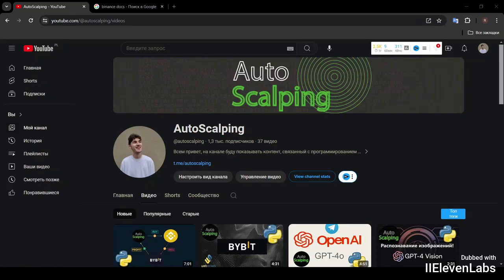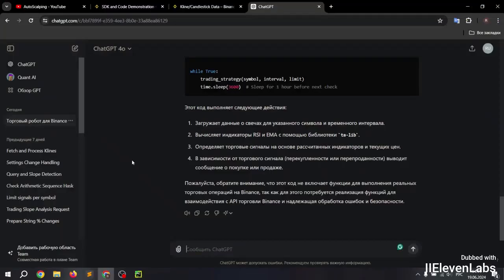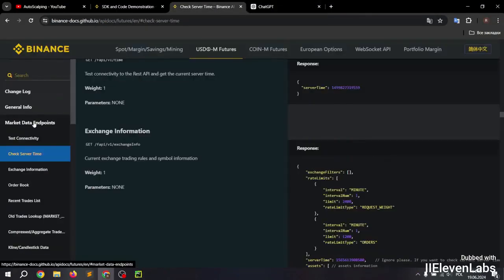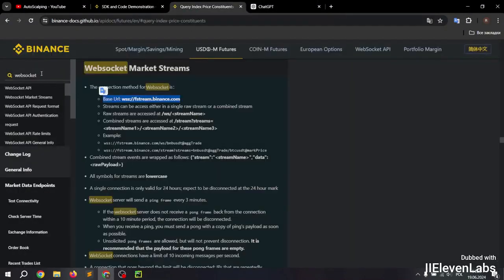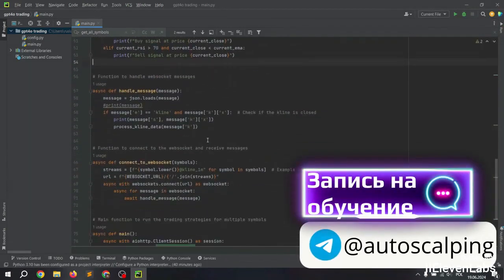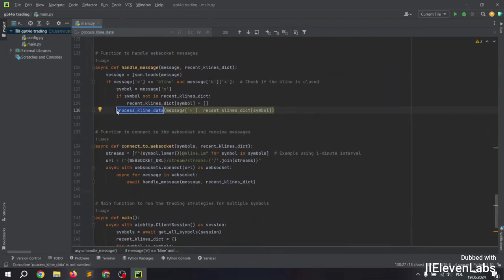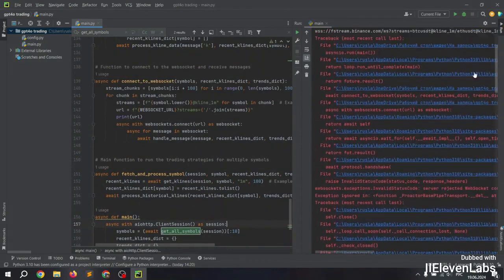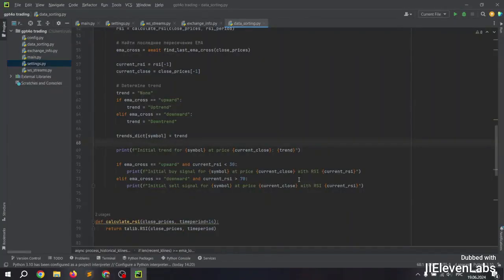Wrote a trading bot with GPT-4o. Python Binance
I am writing a trading bot with Chat GPT-4o for the Binance exchange in this video.

Say thanks:
TNak1geEAqbDWiao45asoNjWn9JGv11i4e - USDT TRC20